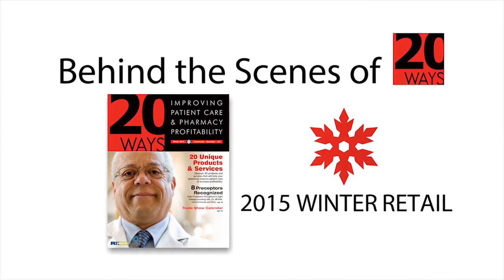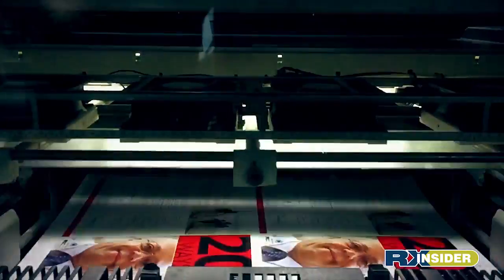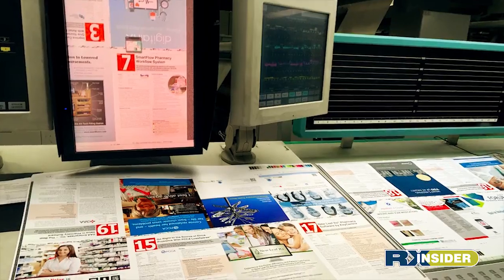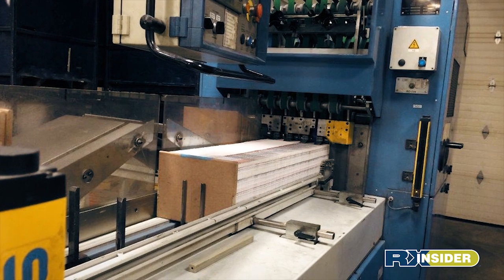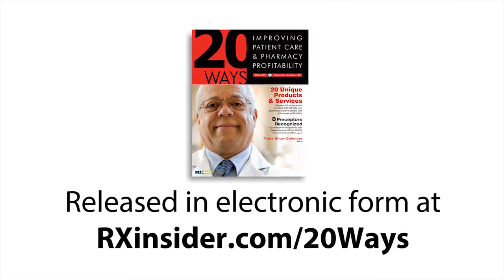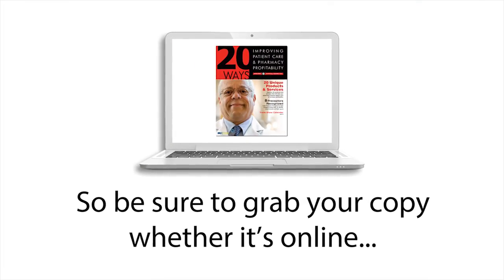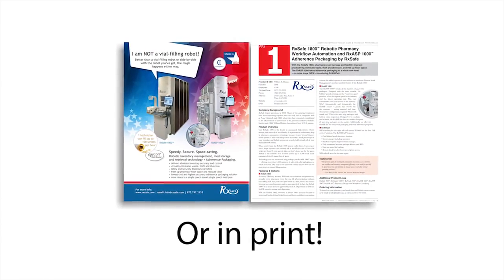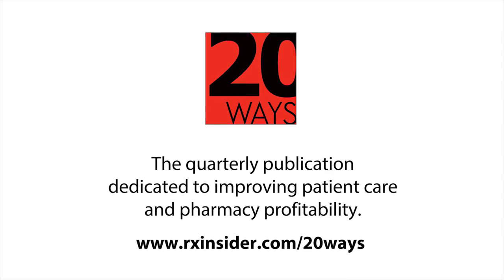Behind the Scenes of 20Ways 2015 Winter Retail | RXinsider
Get a behind the scenes look at RXinsider's 20Ways publication, WINTER (Retail) 2015 issue.